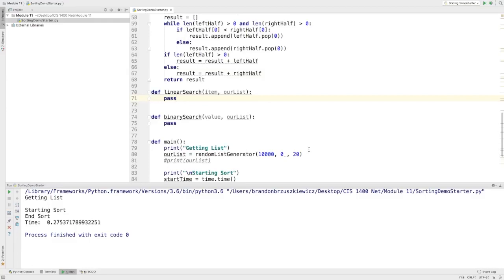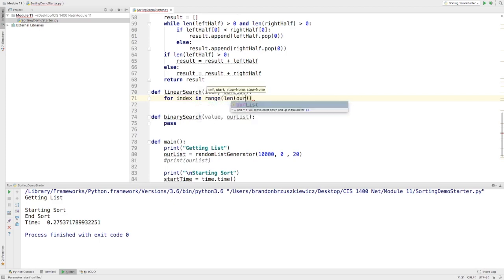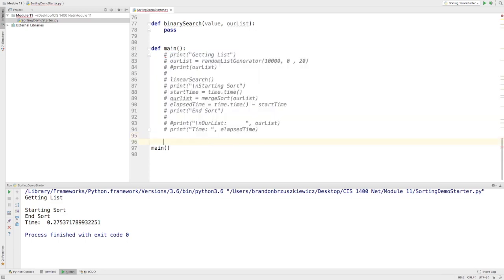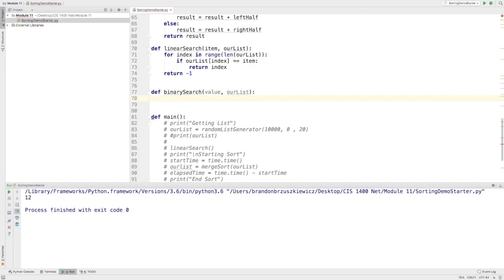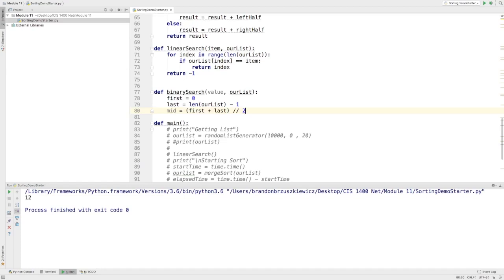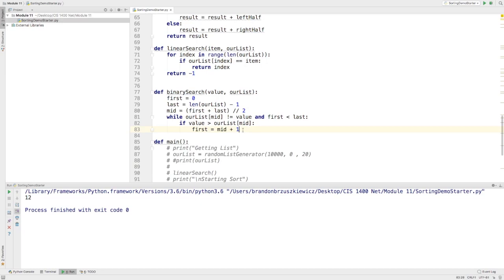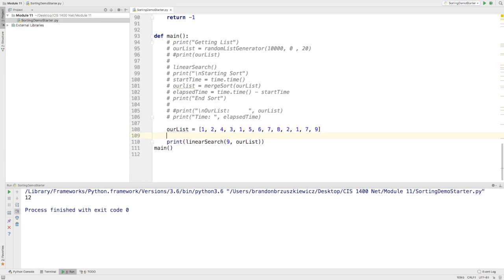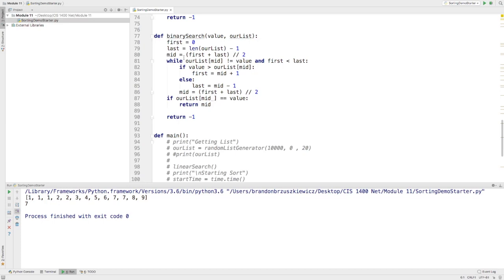Searching Algorithms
Linear Search, Binary Search